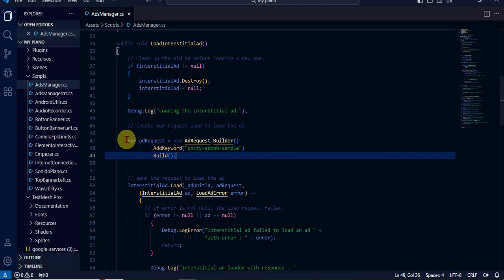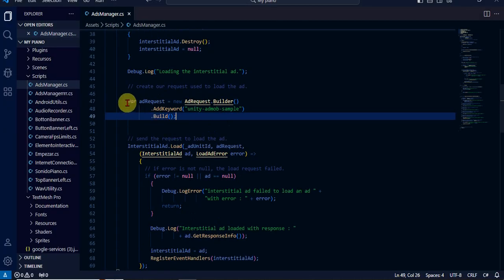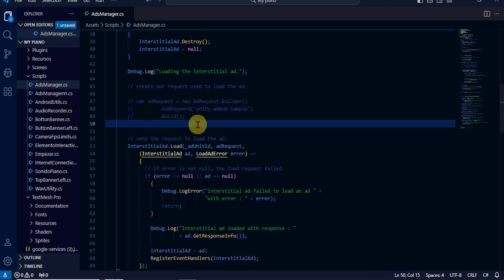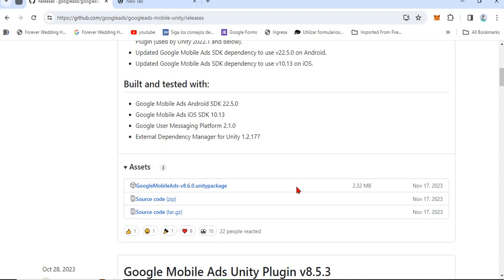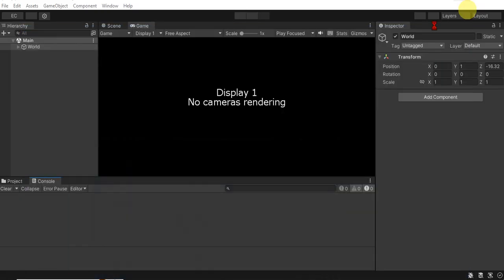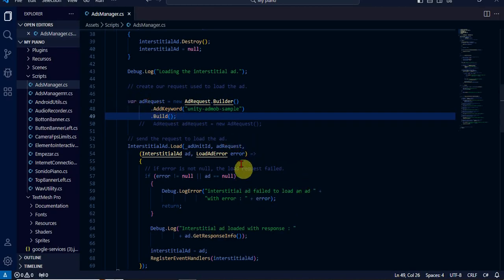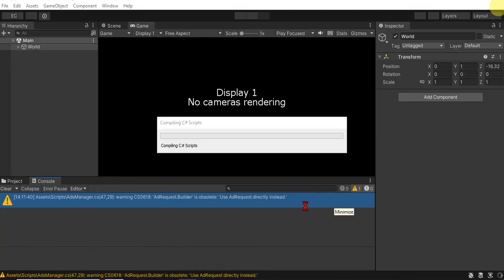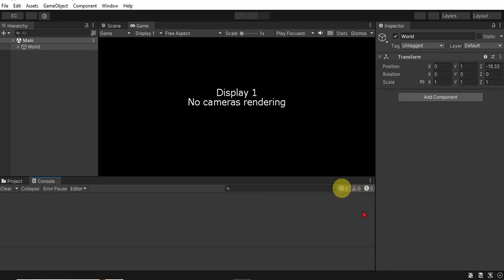Unity Solution: warning CS0618: 'AdRequest.Builder' is obsolete: 'Use AdRequest directly instead.'